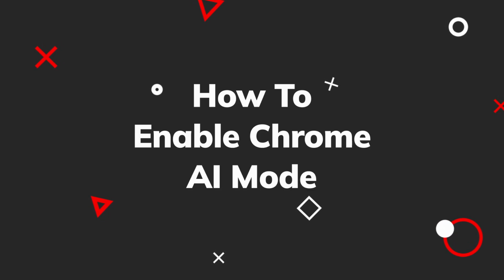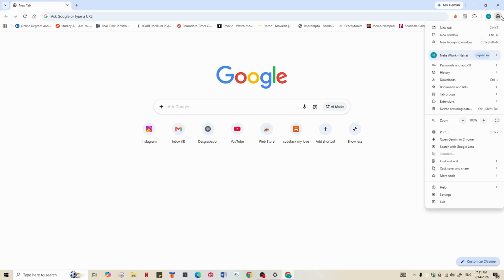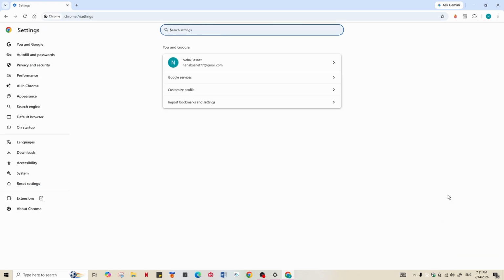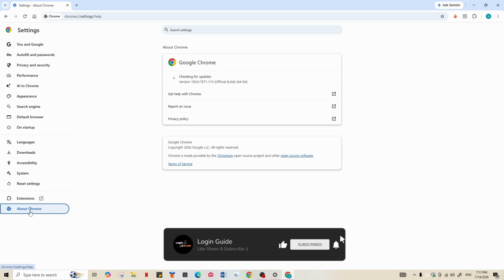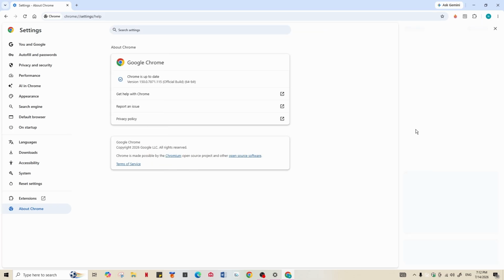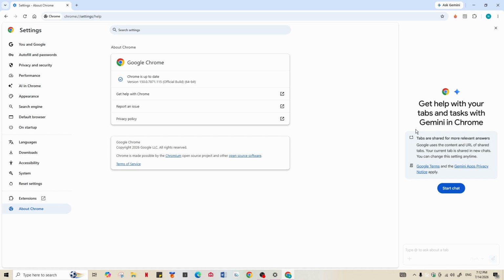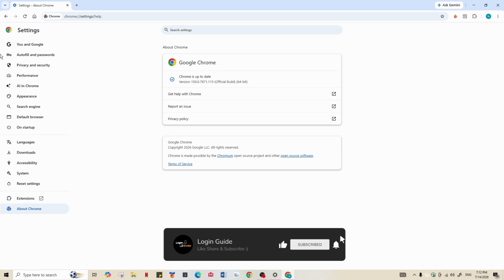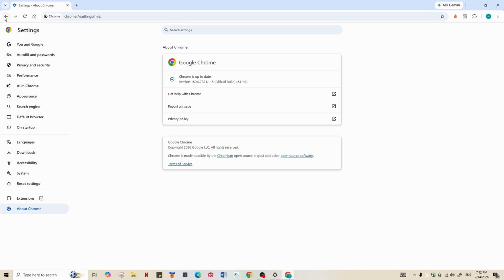How to Enable Chrome AI Mode 2026 New Feature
Want to try out Chrome AI Mode and explore Google's latest AI-powered browsing features? 🤖🌐 This step-by-step 2026 guide will show you how to enable Chrome AI Mode and start using its newest AI tools for faster searches, smarter browsing, and enhanced productivity.

What You’ll Learn in This Video:
✅ How to enable Chrome AI Mode in 2026
✅ Where to find AI Mode settings in Google Chrome
✅ How to use Chrome's new AI-powered features
✅ Troubleshooting if AI Mode isn't available on your device
✅ Tips to get the best experience with Chrome AI features

Whether you're trying out Google's latest AI innovations or want to make your browsing experience more efficient, this tutorial will guide you through the entire setup process.

📌 Chapters:
⏱ 0:00 - Introduction
⏱ 0:10 - How to Enable Chrome AI Mode (2026)